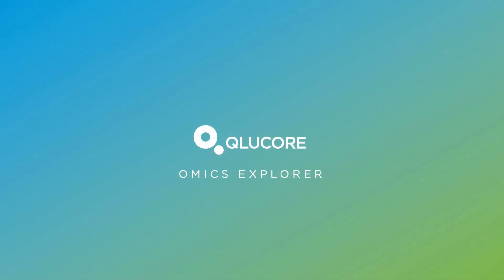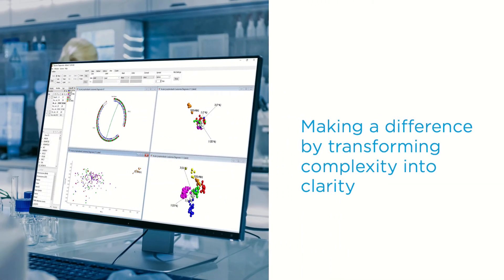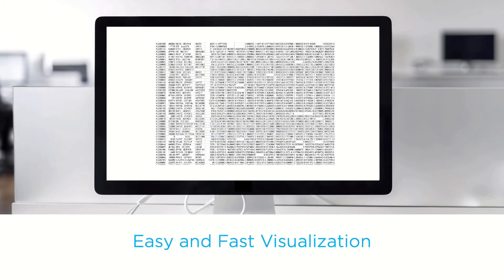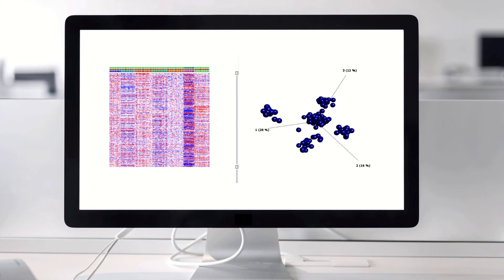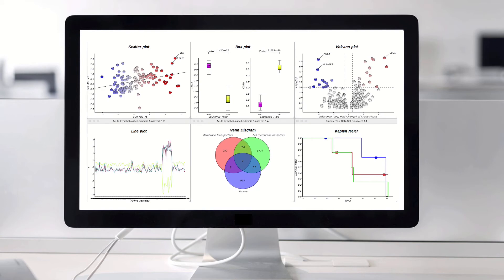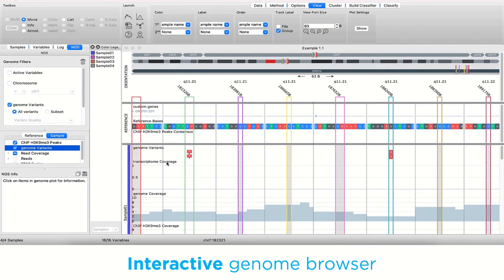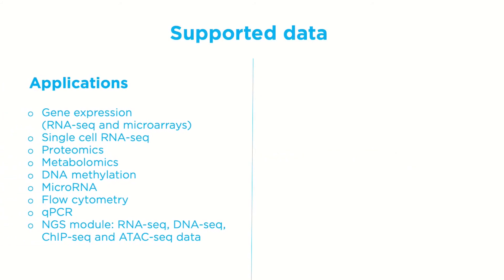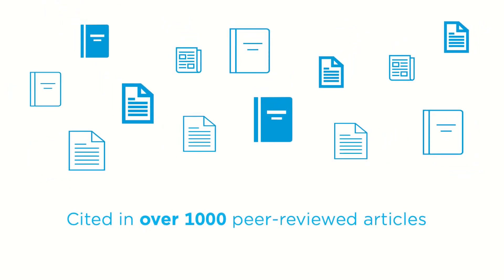Bioinformatic software Qlucore Omics Explorer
Qlucore Omics Explorer makes data analysis easier and faster - and improves the exploration and interpretation of complex multi omics data on both PC and Mac. By combining instant visualization with powerful statistics and flexible selection methods, the user will be able to see your results immediately. This saves time and allows to test new ideas and make more discoveries. Short intro.